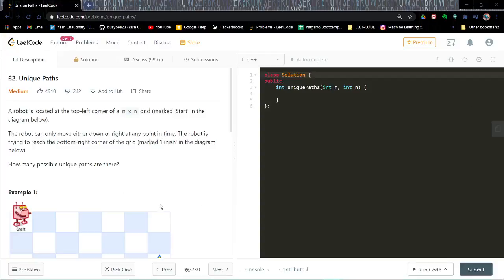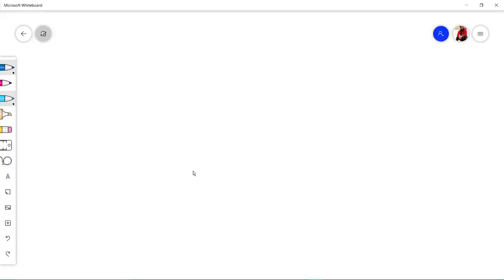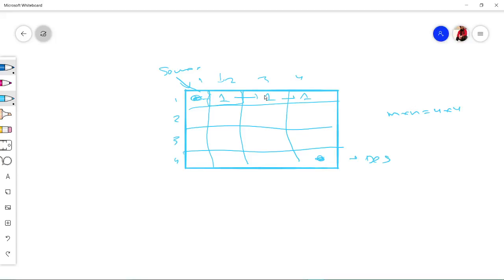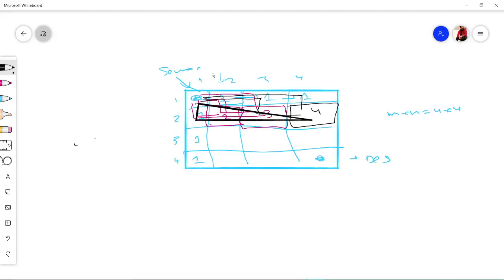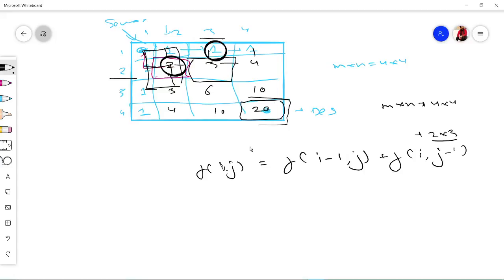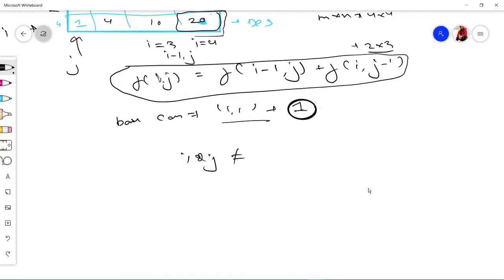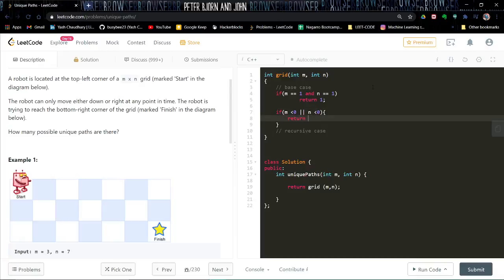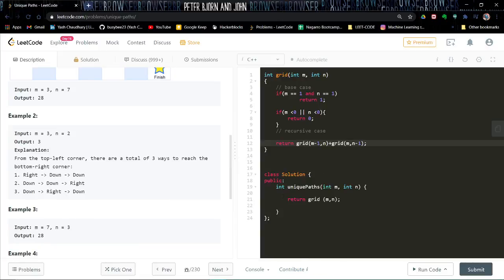#62 Unique Paths | C++ | DSA | LEETCODE | GFG